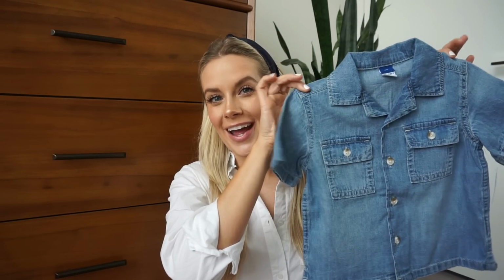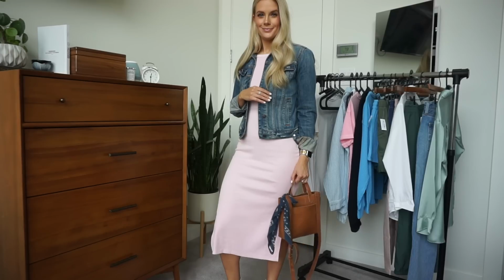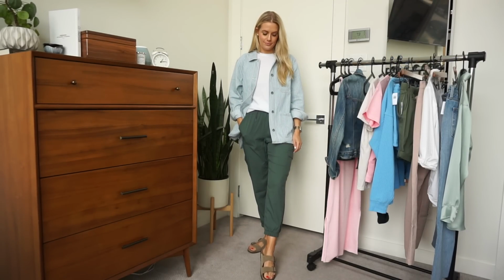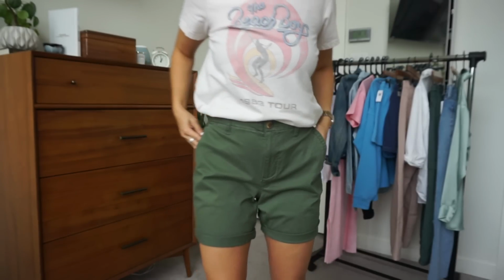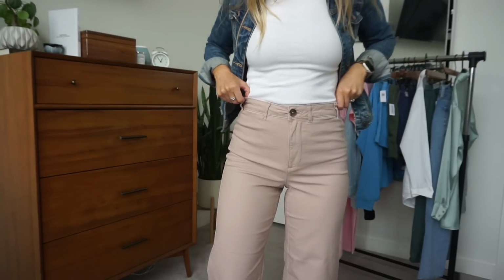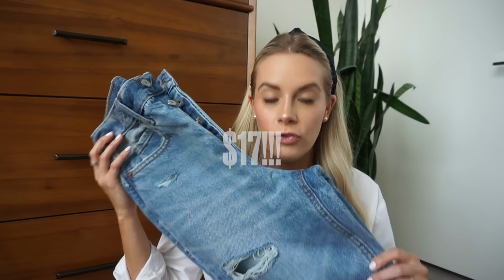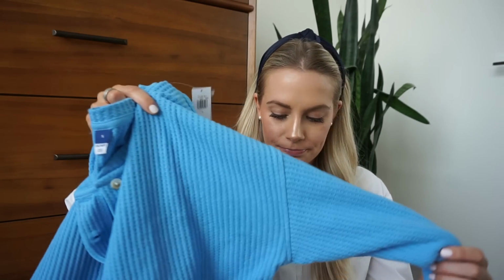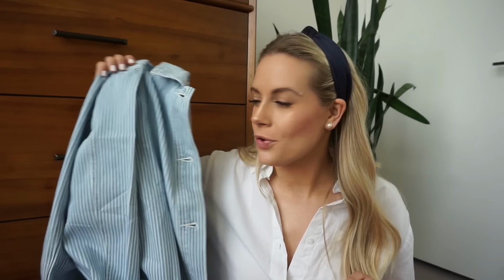OLD NAVY | SPRING 2022 TRY ON HAUL | SRPING FASHION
Hey Everybody!
I hope you enjoy this Old Navy try-on haul. I purchased from Old Navy’s Spring/Summer 2022 collection. I styled the clothes to show you the versatility of the pieces into 15 outfits.

Measurements
Height: 5’5
Weight: 131
Waist: 26